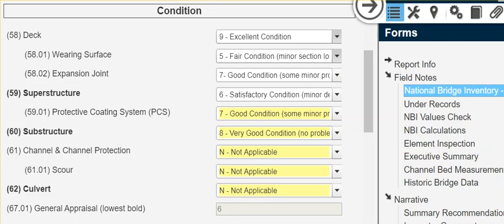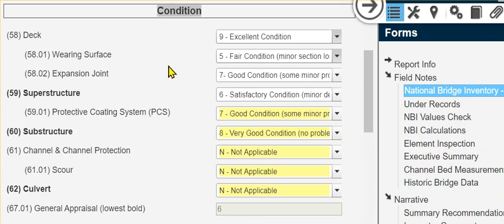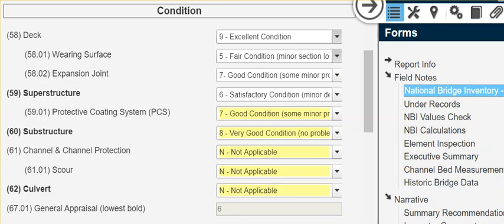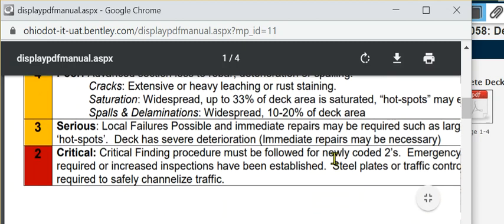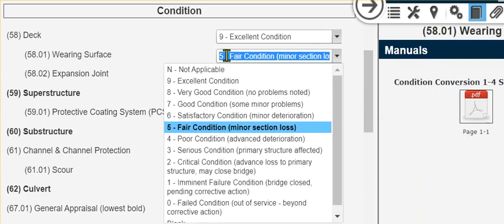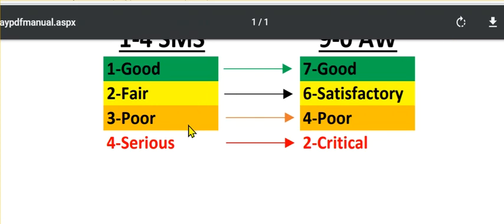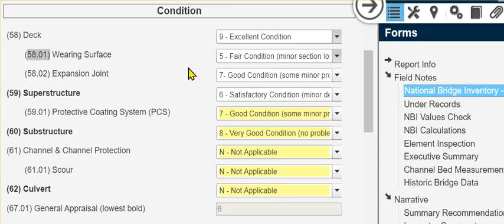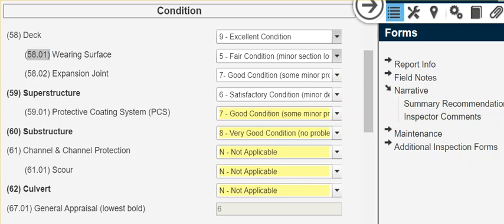Component Rating 0-9